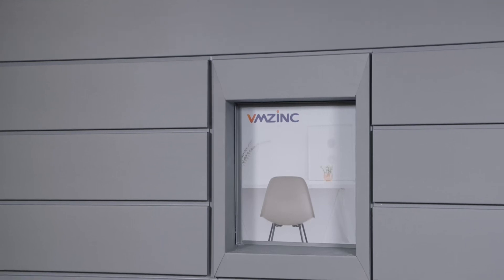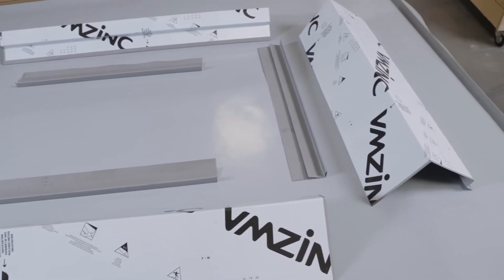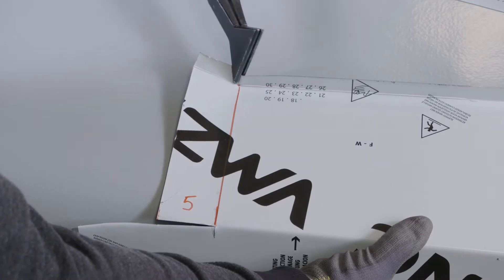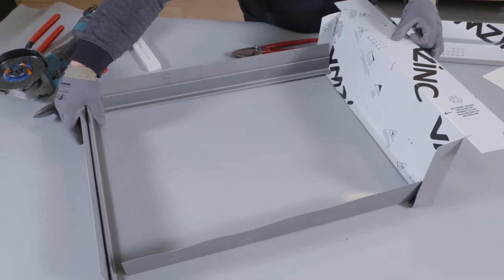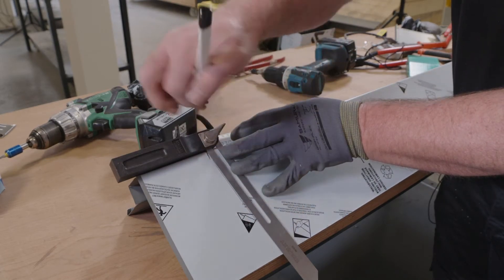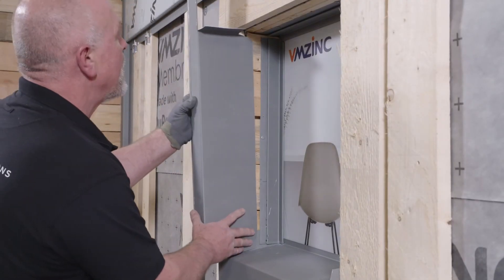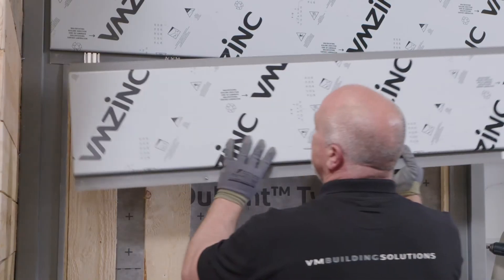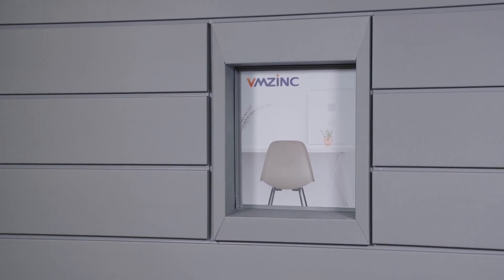UK - Window Installation - VMZINC Interlocking panel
All steps to install zinc on windows with VMZINC Interlocking panel